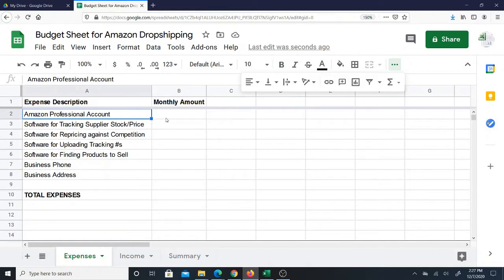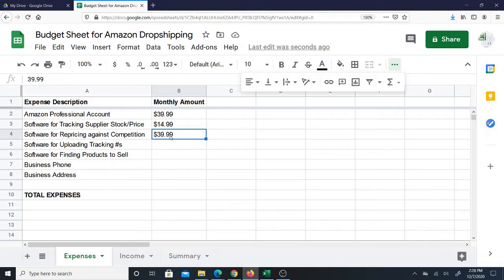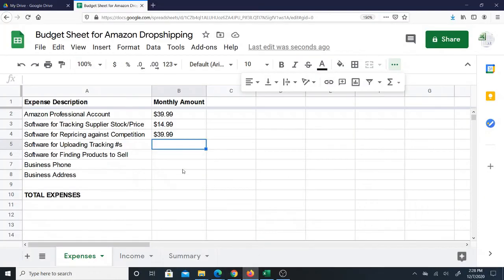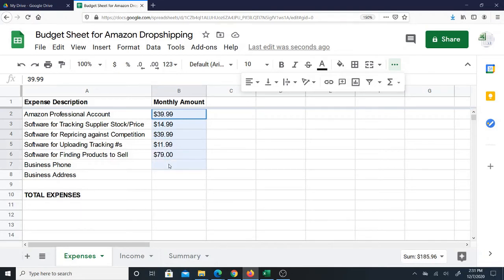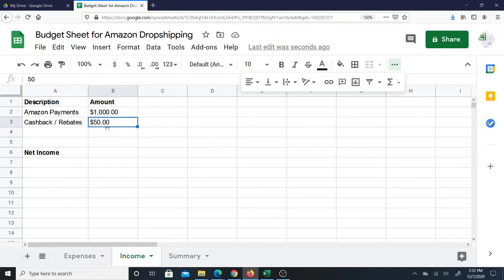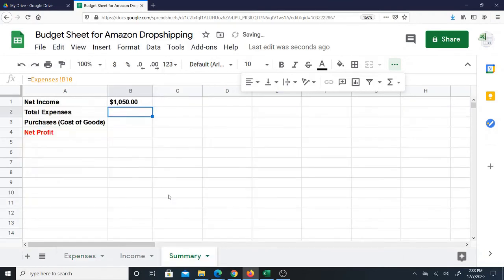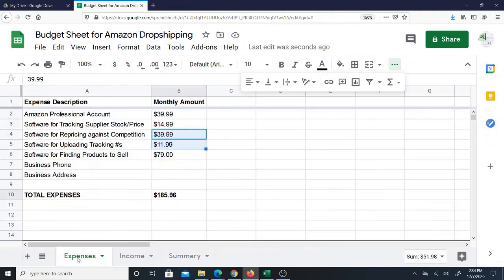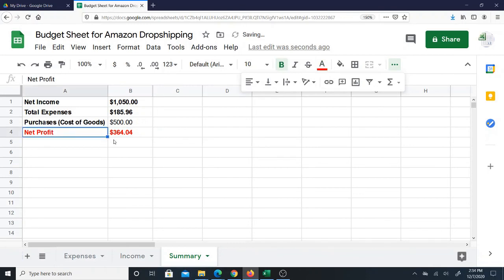BUDGETING FOR AMAZON DROPSHIPPING - EXPENSES INCOME AND PROFIT - GOOGLE SHEET INCLUDED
* Budgeting is an important part of any business. Do you know what your expenses are? Do you what your income is and your net profit? If the answer is no then you need a business budget. Start by using this google sheet to create a basic monthly budget of expenses, income, and profit.

Other links will be included on the google sheet.